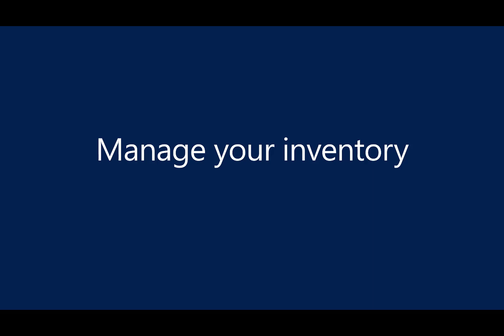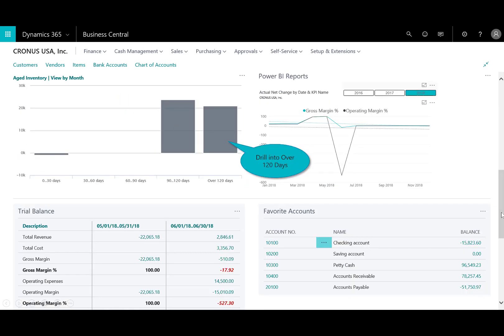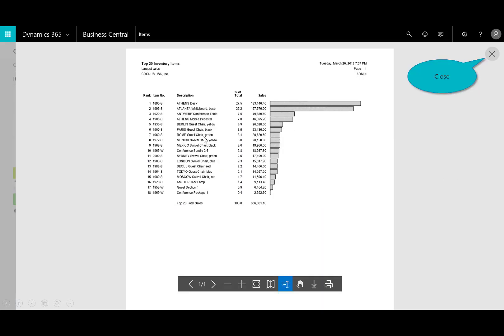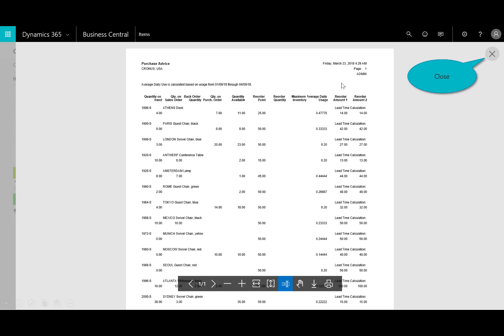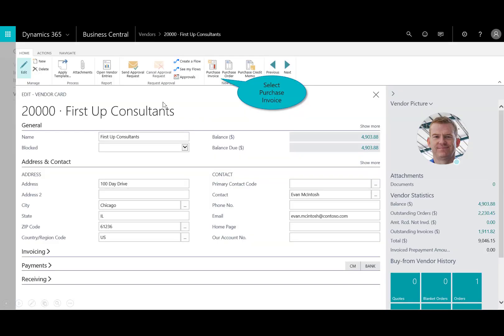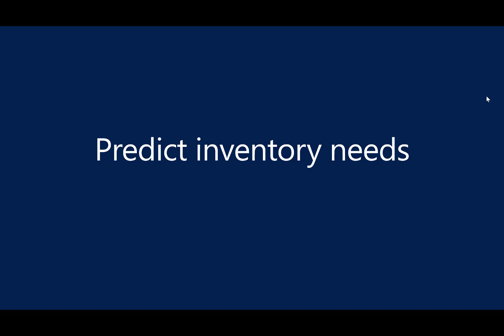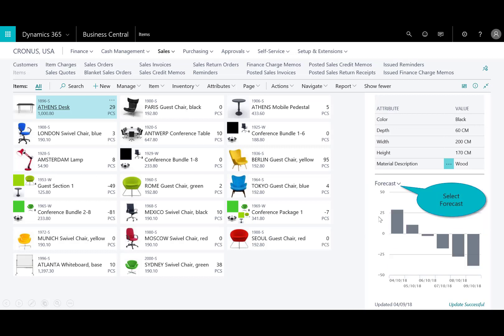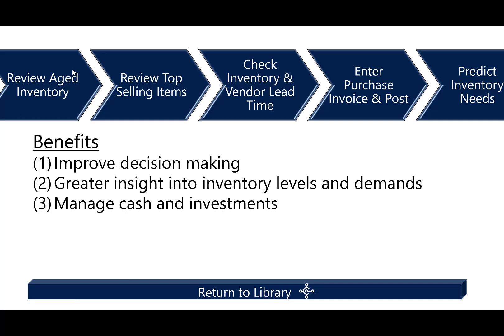Managing Inventory in Microsoft Dynamics 365 Business Central | JourneyTEAM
| Watch this video to learn how to manage your inventory with Microsoft Dynamics 365 Business Central in five steps
• Review the aged inventory
• Review the top selling items report
• Review and check the inventory and vendor lead time to make sure you are making good buying decisions
• Enter the purchase invoice and post it
• And learn about new technologies around predicting inventory needs

One key area of concern in your business is whether you are managing your investments and is your inventory going stale? You can review the Aged Inventory Report to see all of the items and the length and time in which they have been in your inventory.

The Inventory Statistics Report shows you the top selling items so you can better manage your inventory. This information is essential to knowing how well you are managing your inventory.

The Purchase Advice Report with help you determine if have enough inventory. Do you need to think about checking inventory? If you do, what is the lead time and the cost so you have better margins for your business? The Vendor Item Purchases report will help you answer this question and determine which vendor to choose based on their terms.

Learn how to enter and post a purchase invoice in Dynamics 365 Business Central once you've determined what inventory you need to order.

While managing inventory and tracking trends on the top selling items is key to managing investments and managing your cash, Business Central helps organizations to even better manage products and services to avoid any issues. Learn about Cortana and artificial intelligence to forecast your needs.

Learn about the benefits of managing inventory with Business Central:
• Making much better decisions
• Gaining a greater insight into inventory levels and demands
• Managing cash and investments

Microsoft Dynamics 365 Business Central is an all-in-one business management solution that is easy to use and adapt, helping you connect your business and make smarter decisions. With Dynamics 365 you can:
• Manage your financials
• Automate and secure your supply chain
• Sell smarter
• Improve customer service
• Keep projects on time and under budget
• Optimize your operations and more

Watch our Dynamics 365 Business Central playlist to learn how to use other helpful tools in Business Central

JourneyTEAM is a Microsoft Gold Certified Partner providing customized IT solutions and individualized service. JourneyTEAM has over 20 years of experience successfully delivering IT business solutions to a wide range of industries:
• Healthcare
• Distribution
• Construction
• Professional services
• Manufacturing
• Financial services and more